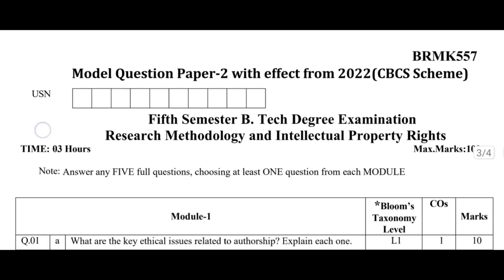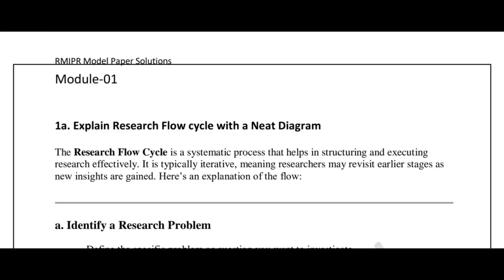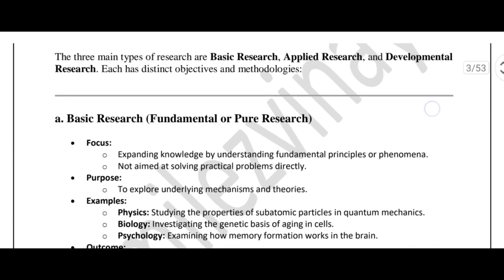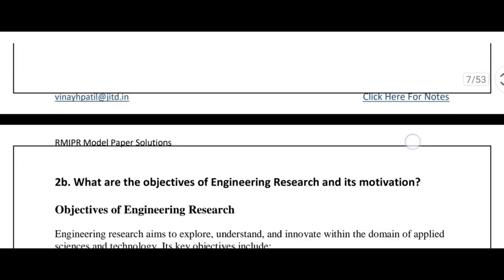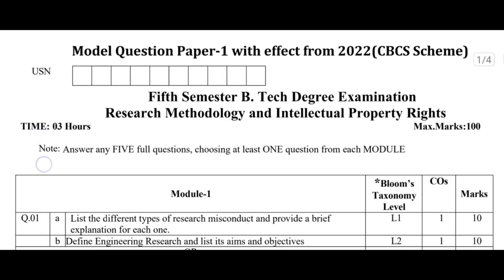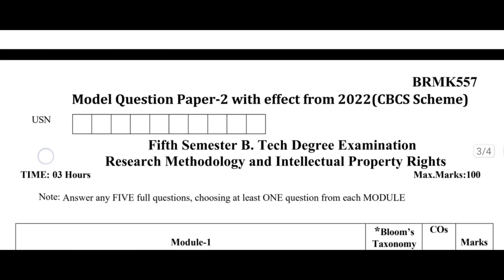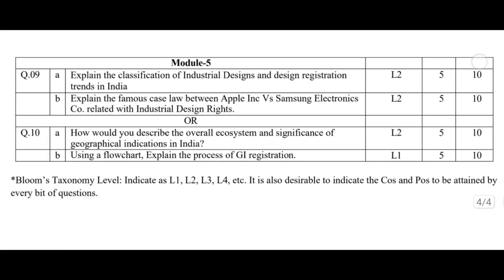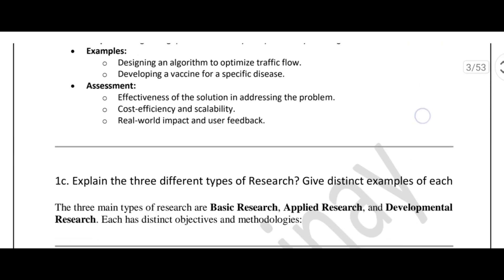RESEARCH METHODOLOGY & IPR BRMK557 SOLVED MODEL QUESTION PAPER || Important Questions || Notes